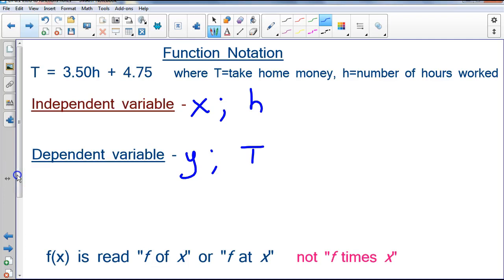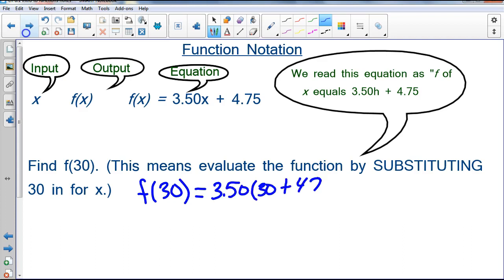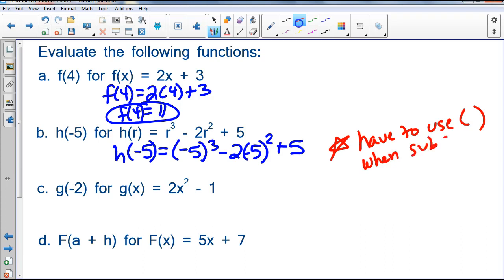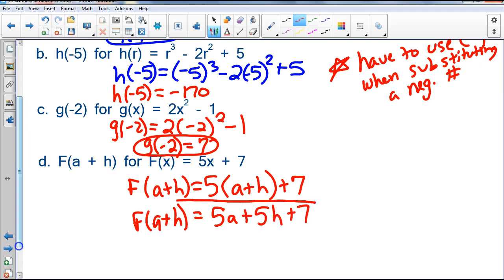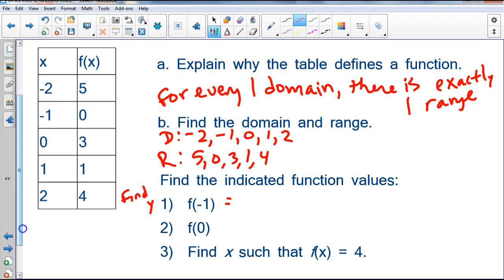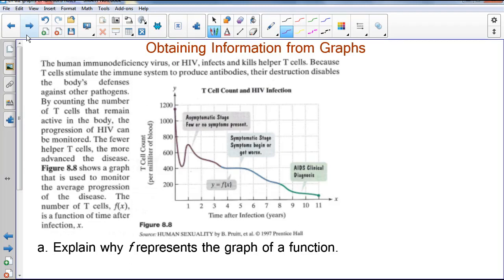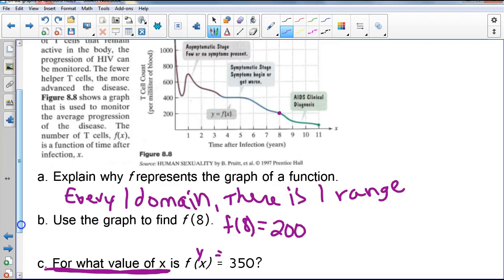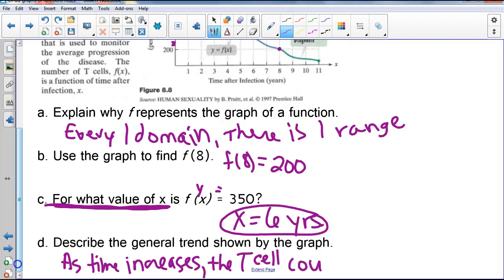Function Notation Notes